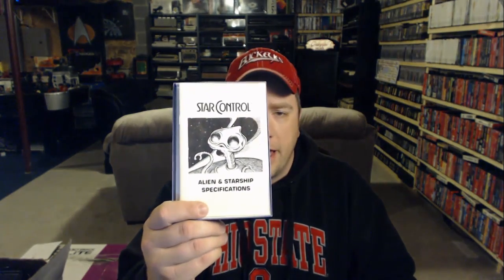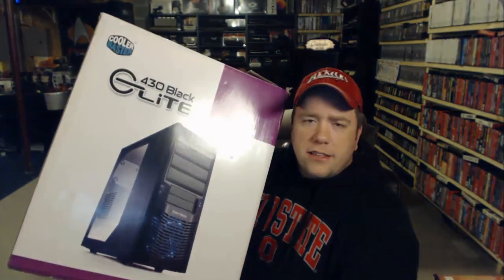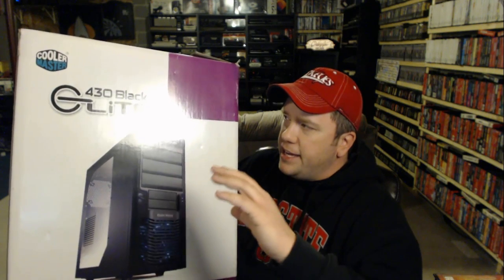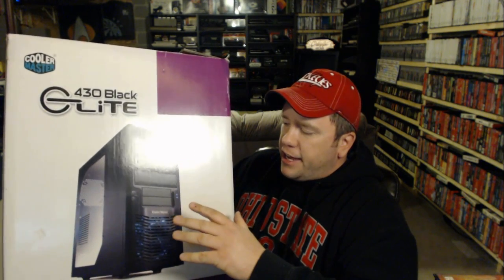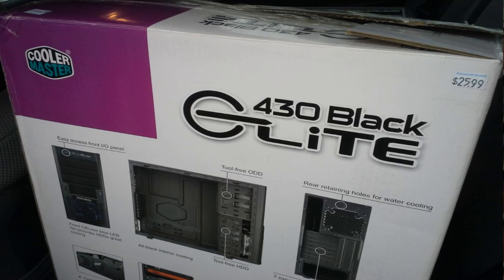Friday Pickup Video: Can't you see that I'm too busy for this crap?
It's been a while, and I found some stuff, so here is a video with said stuff in it.